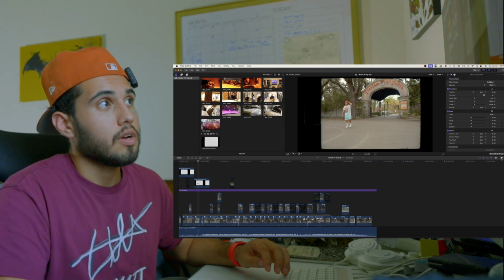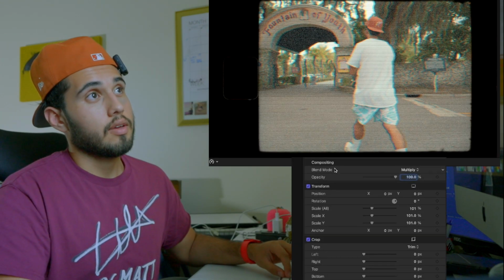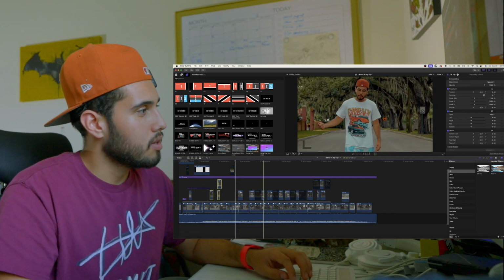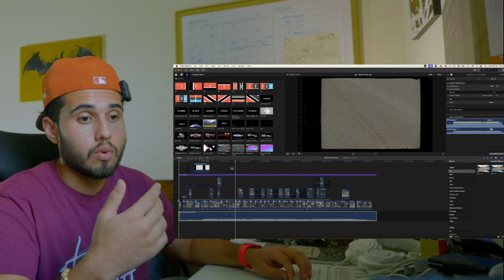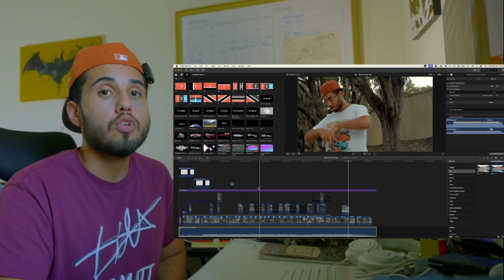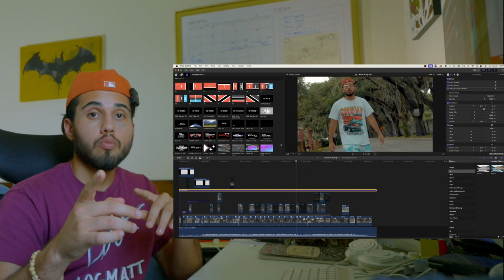How to Edit MUSIC VIDEOS !? | Final Cut Pro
How to Edit MUSIC VDEOS!? | Final Cut Pro

In this video tutorial, we’ll guide you through the essentials of editing a music video using Final Cut Pro. You’ll learn how to import your footage, synchronize audio with video, and apply dynamic transitions and effects to enhance your visuals. We’ll cover color grading techniques to set the mood and show you how to use keyframes for creative motion effects. By the end of this tutorial, you'll be equipped with the skills to create a polished and engaging music video that captures your artistic vision!